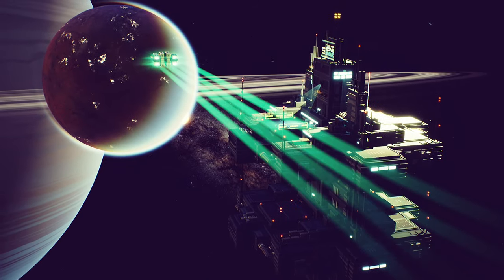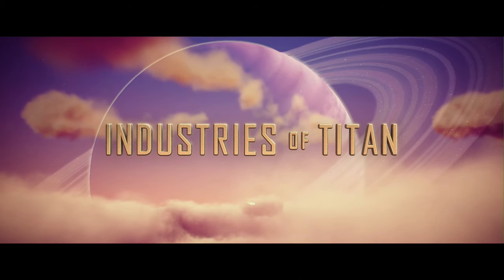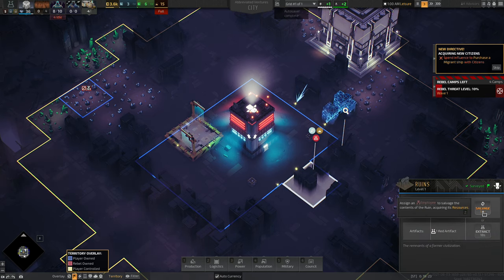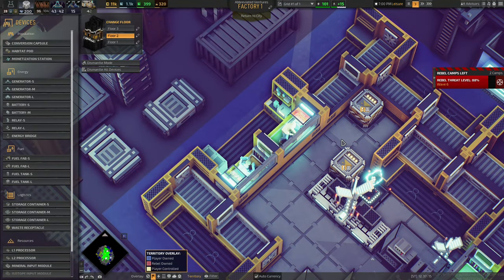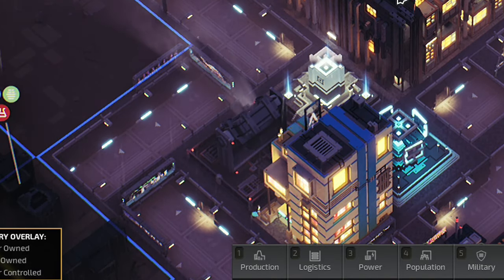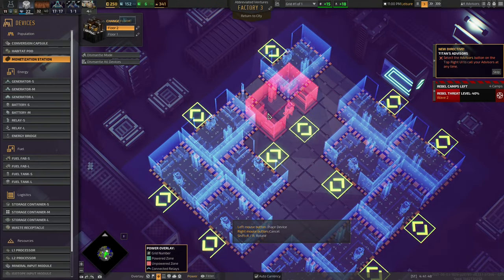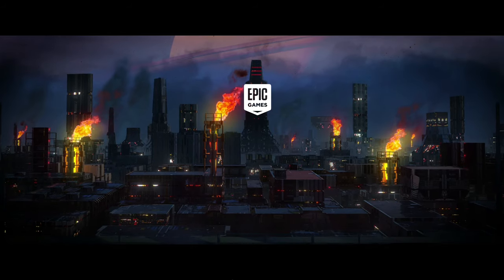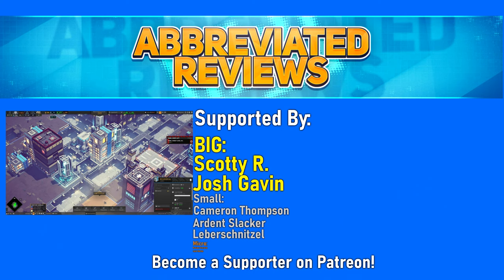Industries of Titan - City Building with Building in the Buildings | Abbreviated Review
When a city builder brings something new to the table, I'm always interested. When that something is more city building inside of buildings you built in your city, I'm sold. But when you also get to build flying combat ships and blow things up, it's now a must-have experience for me.  If it just had some mechs and maybe an included sandwich for me to eat, I'd never have to play another game.

Game Review, Abbreviated Review,